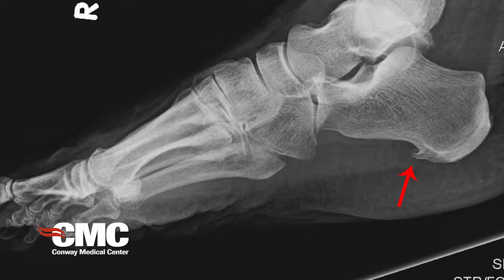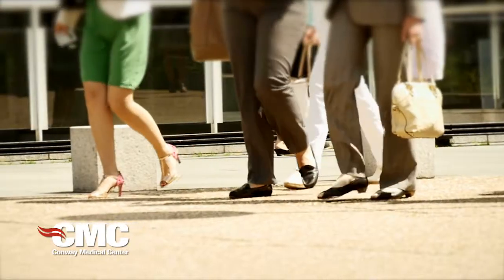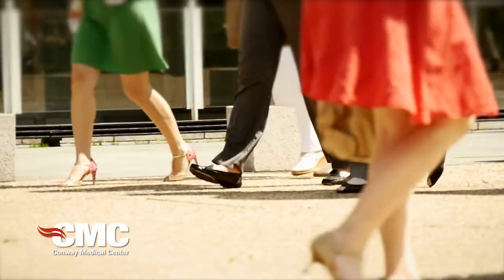What causes most heel pain for patients?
Dr. Myers discusses the types of heel pain and treatment for heel spurs.